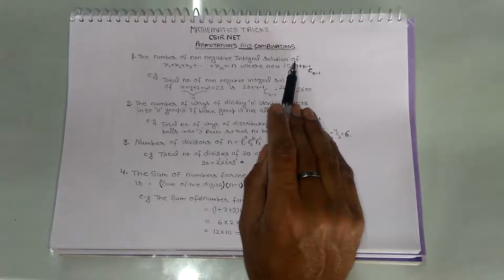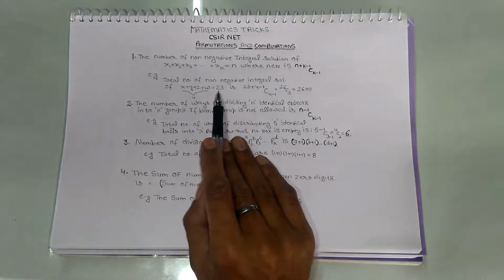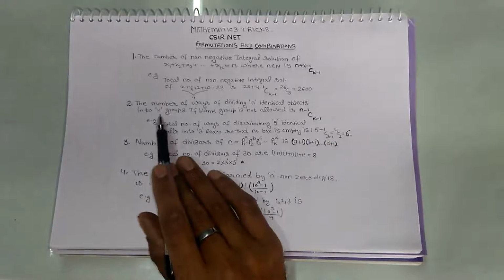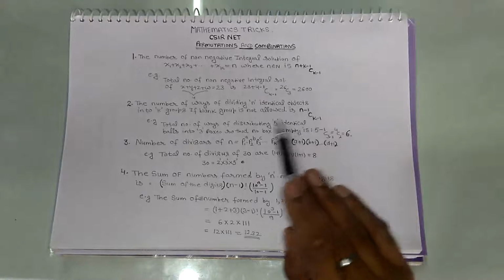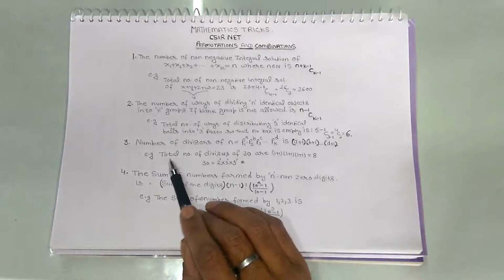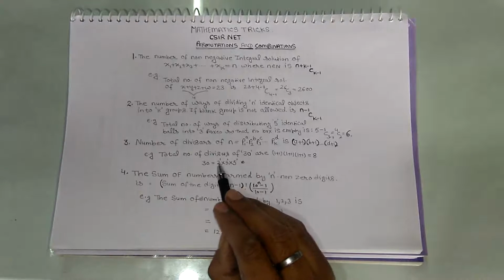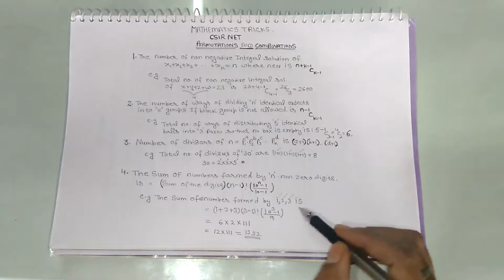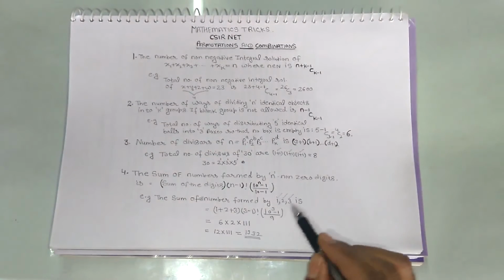PERMUTATION TRICKS CSIR MATHS